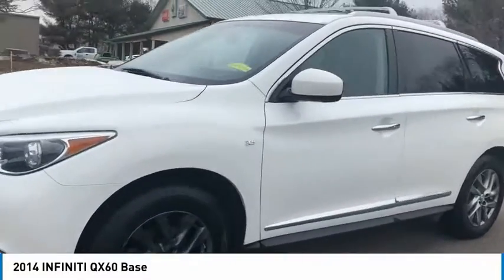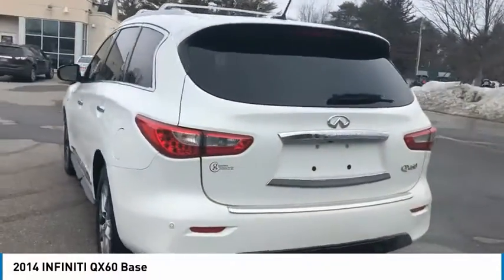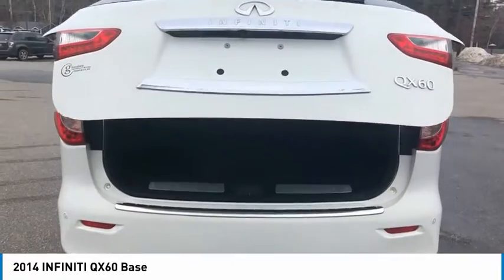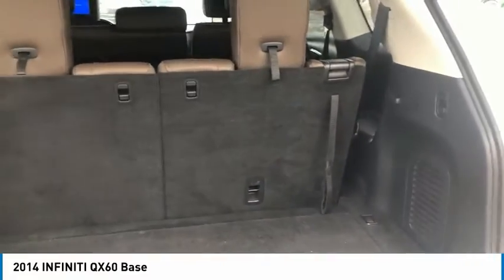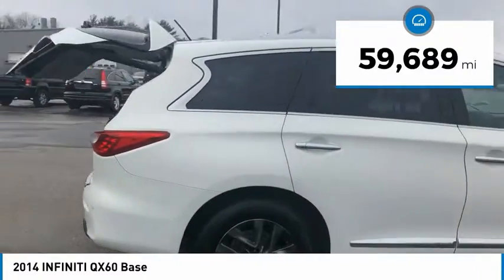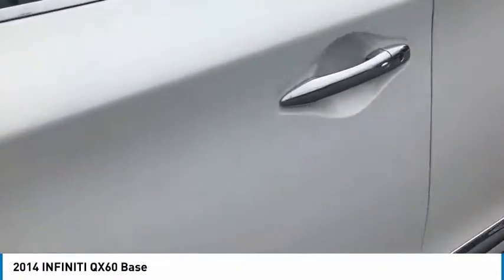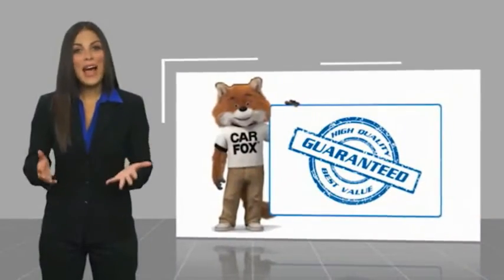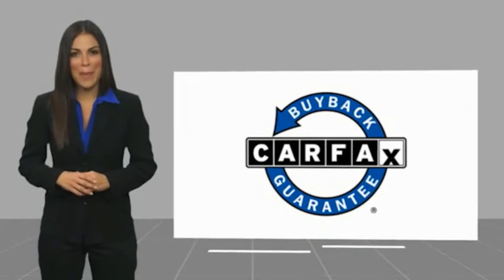2014 INFINITI QX60 Brunswick ME PCD424A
* Free Home Delivery *, * Contactless Purchase Available *, Navigation, Goodwin+ Lifetime Warranty, Accident Free Carfax, LIFETIME Engine/Transmission Warranty, Remote Start, Push Button Start, Bluetooth, Rear Entertainment System, Back-up Camera, MP-3 Ready, Power Sunroof, Power Liftgate, Blind Spot Detection, Steering Wheel Mounted Audio Controls, Satellite Radio, iPod Adapter, Keyless Entry, Leather Interior, Heated Seats, Locally Owned Trade, Passed Rigorous Safety Inspection, Meticulously Maintained, 4D Sport Utility, 3.5L V6, Sport-Tuned CVT, AWD, Moonlight White, Java Leather.brbrClean CARFAX. Moonlight White 2014 INFINITI QX60 AWD Sport-Tuned CVT 3.5L V6brbrIf you are looking for a no pressure and straight forward transaction, then trust the Goodwin name, and over 80 years of experience, to deliver you a quality pre-owned vehicle. Recent Arrival! Odometer is 30283 miles below market average!brbrbrCall Goodwin Chevrolet Mazda today at to schedule a test drive.brbrReviews:br * In the market for a roomy and convenient 3-row, 7-seat crossover SUV with great looks, lots of safety features and other amenities, up-to-the-minute technology, impressive luxury and high style? Your shopping list should include the QX60. Source: KBB.combr  * Ample passenger room in all three rows; smooth and quite ride; classy interior design; good fuel economy from hybrid model; user-friendly electronics interface. Source: Edmundsbr  * In the world of 7-passenger crossovers, true daring is rare. Thanks to the 2014 INFINITI QX60, blending in is no longer a requirement. This luxury crossover SUV debuted in the 2013 model year as the JX35, but has been launched for 2014 under a new flag, the QX60. Its unmistakable lines flow with emotional energy and draw you into an experience overflowing with stirring rewards and one-of-a-kind design and technology. A spacious interior, which easily accommodates the most varied of lifestyles, thrills the senses with sweeping design and sensuous materials. The ingenious sliding second row maximizes legroom, while making access to the third row exceptionally effortless, even with a child seat installed. Discover heightened awareness with the world's first Backup Collision Intervention and the Around View Monitor with Moving Object Detection. The QX60 matches confidence with convenience by offering the network of security and concierge services that make up INFINITI Connection. Inspired Performance is, and will always be, the driving force behind every INFINITI, and the QX60 is no exception. Whether engaging the power of the V6 or INFINITI's Intelligent All-Wheel Drive system, the QX60's refined driving characteristics are meticulously crafted to achieve maximum output while enhancing your feel for the road. Behind the seductive curves of the QX60 lives INFINITI's signature sense of exhilaration. An INFINITI first, the QX60 reshapes the delivery of power with a Continuously Variable Transmission. With a near infinite number of continuously varying gear ratios, CVT simultaneously adjusts the delivery of torque from the engine and the transfer of that torque to the wheels. The result - stepless shifting of gears and exceptionally smooth driving. Experience the QX60 and discover empowerment beautified. Source: The Manufacturer Summary